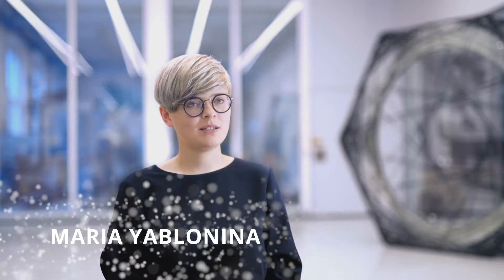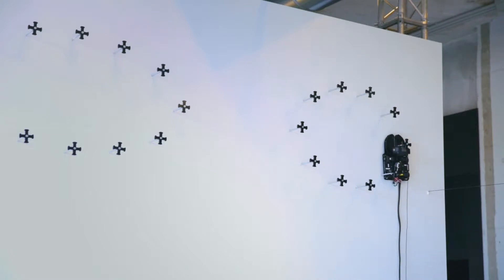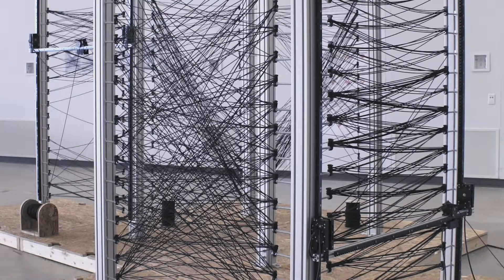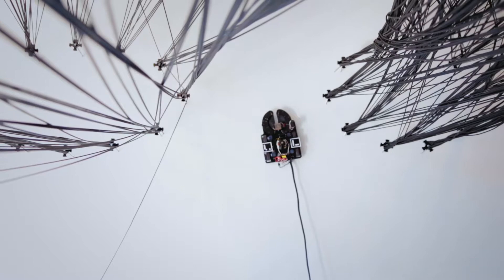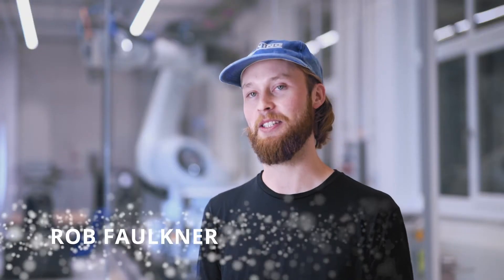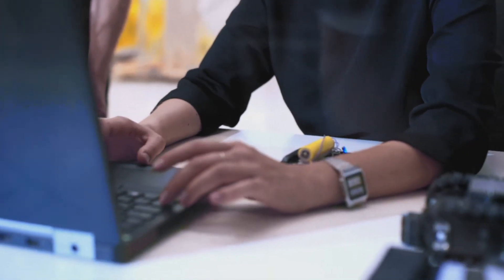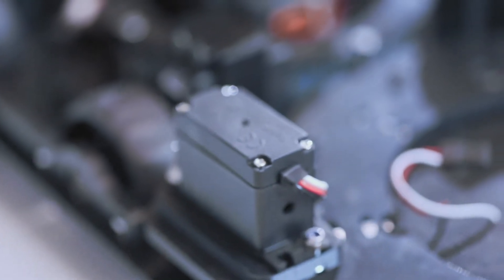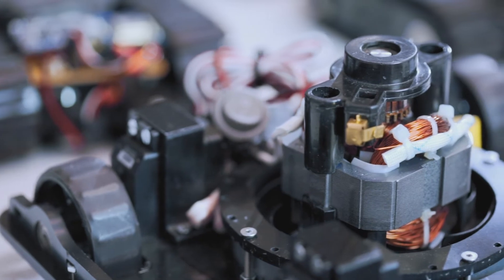Maria Yablonina Creates Art with Spider-Inspired Robotics – Brought to you by Hyundai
Maria Yablonina believes that robots have created groundbreaking possibilities for artists, and her work investigates the curious and the complicated. For example, she created Three Dimensional Spider Webs Research to understand complex structures, before employing robotic technology for construction.

An artist, researcher and designer working in the field of robotic fabrication, focusing on potential techniques using robotic tools, Yablonina creates new physical objects and approaches them from a digital standpoint.

In this episode of ART + TECHNOLOGY, we dive into Yablonina’s mind and work, and explore the potential of robots through the prism of design and fabric structures.

Art+Technology is brought to you by Bloomberg Media Studios and Hyundai.